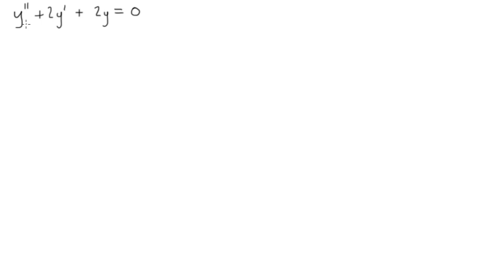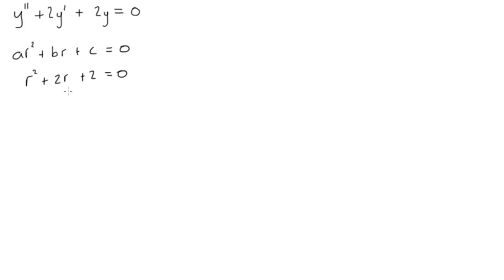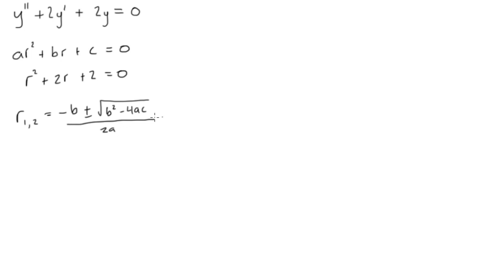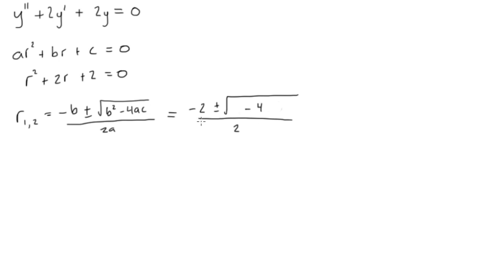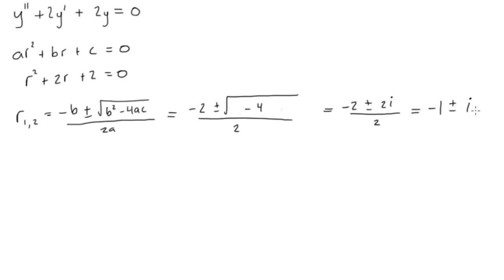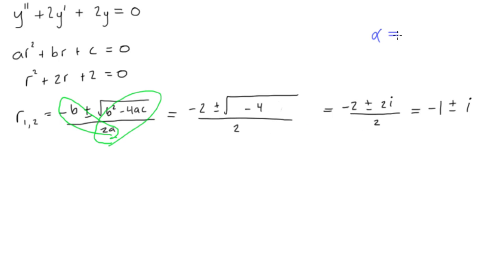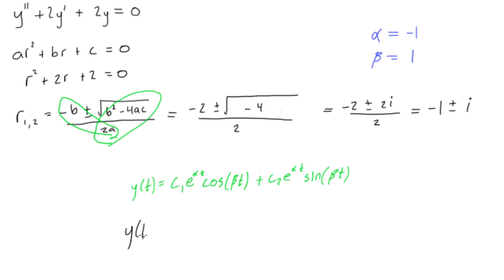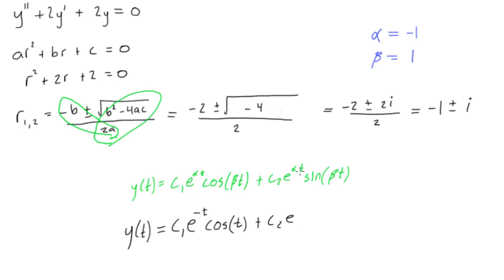Linear second order DE: characteristic equation with complex roots example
Differential Equations Tutorial: characteristic equation with complex roots example.